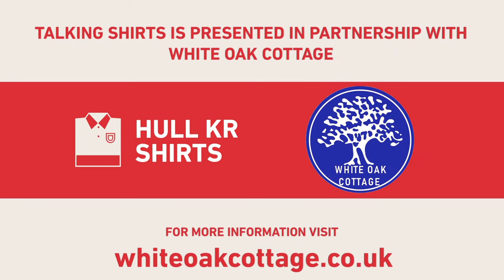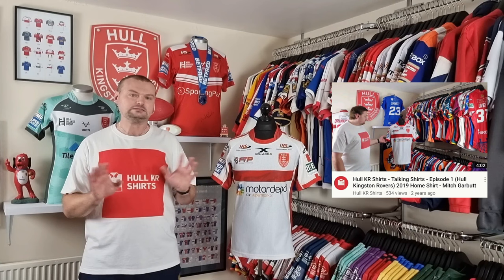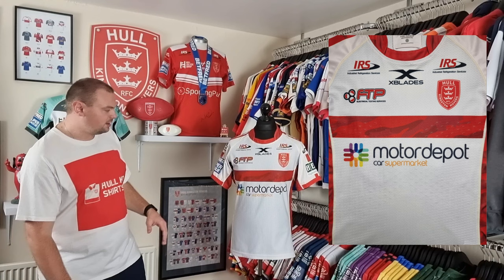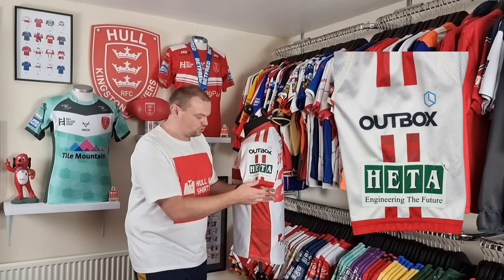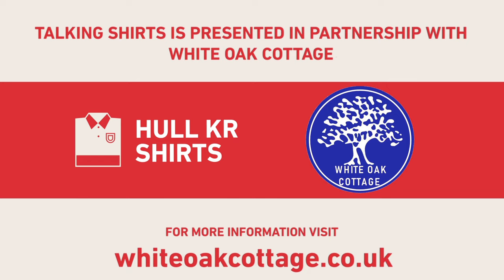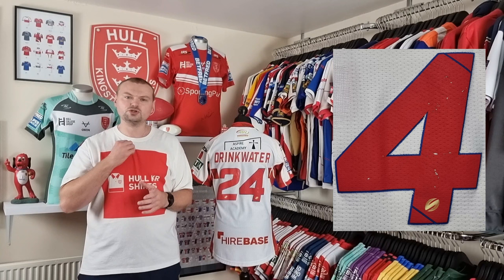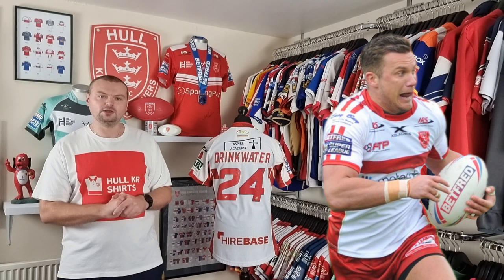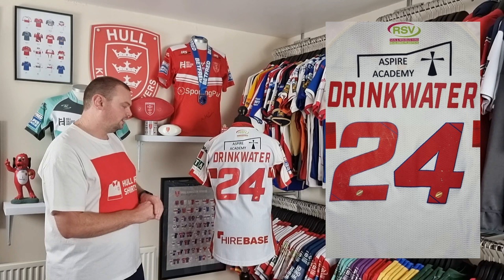Hull KR Shirts - Talking Shirts Episode 76 (Hull Kingston Rovers) 2019 Home Shirt - Josh Drinkwater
Episode 76 - Join me as I take an in-depth look at the 2019 home shirt which was worn by Josh Drinkwater on many occasions during the 2019 Super League season.